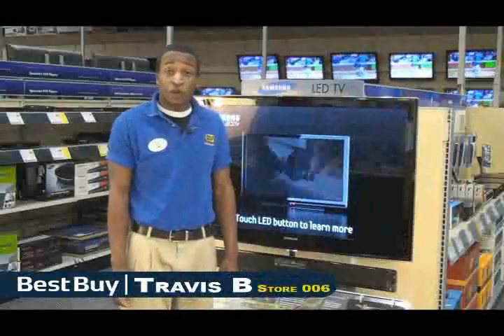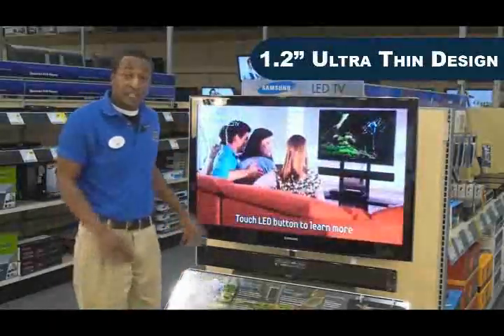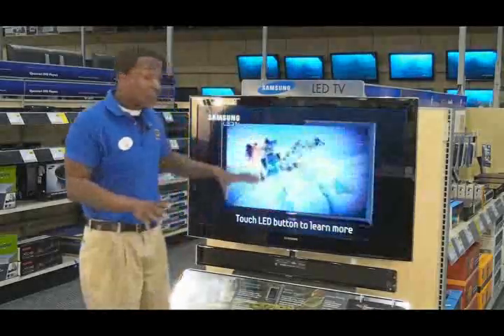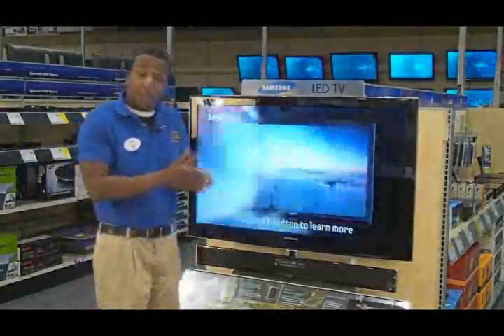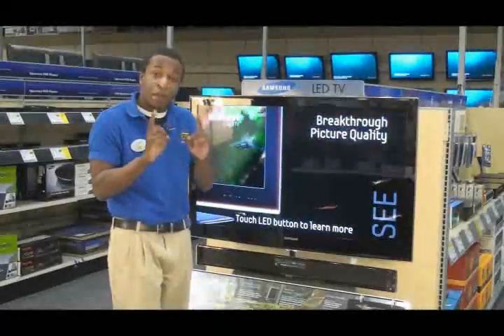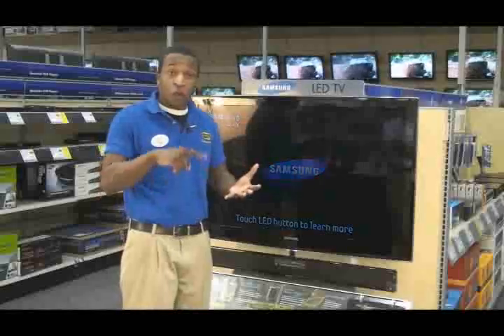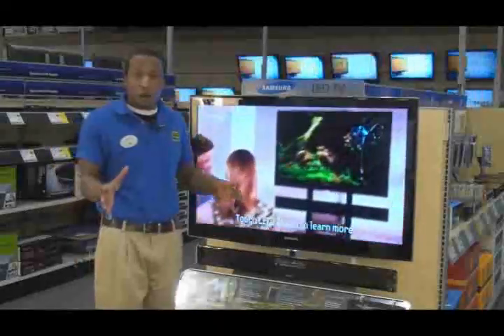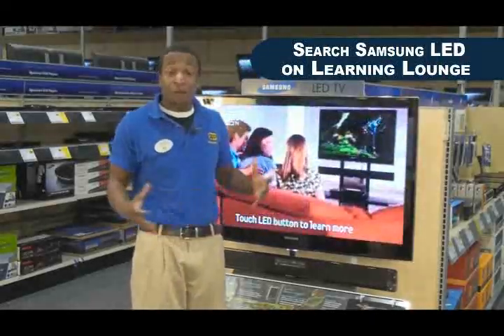Samsung LED product video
This video walks you through the Samsung LED endcap including the benefits of the TV and how to sell it to your customer. The video calls out specifically how to add on the Sound bar, wireless sub and how to use the buttons on the endcap to give a good experience for your customer.